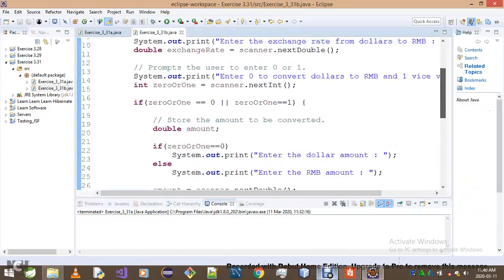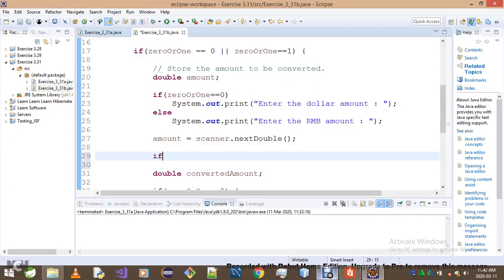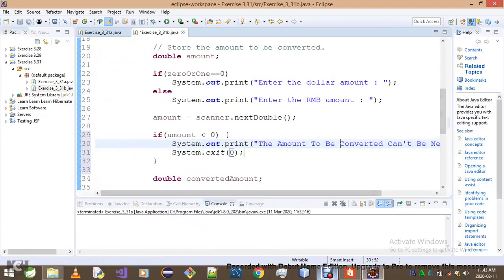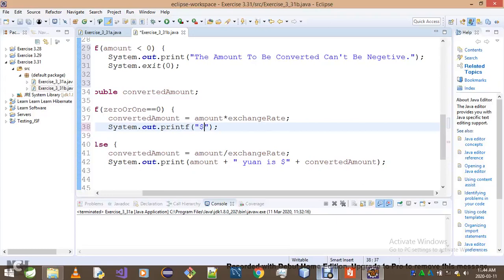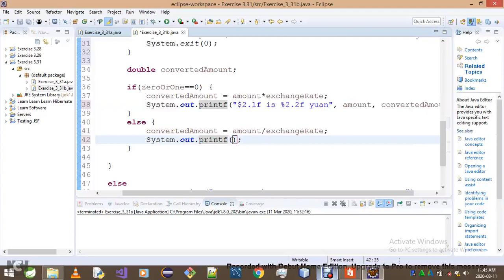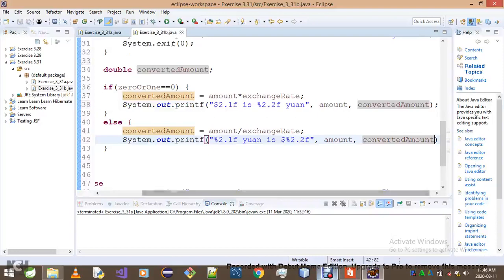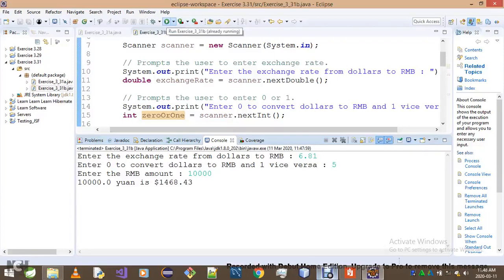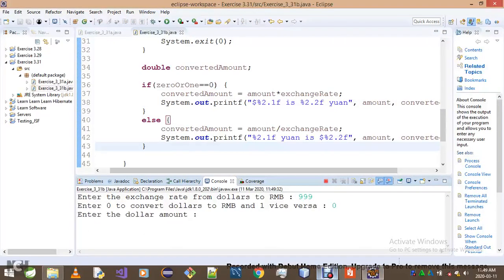Introduction To Java Programming Exercise 3 31b